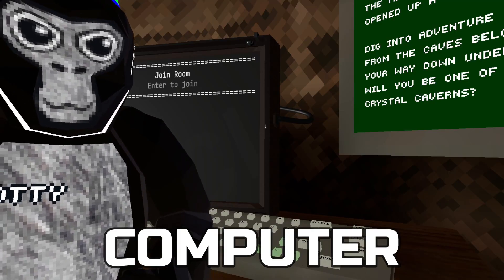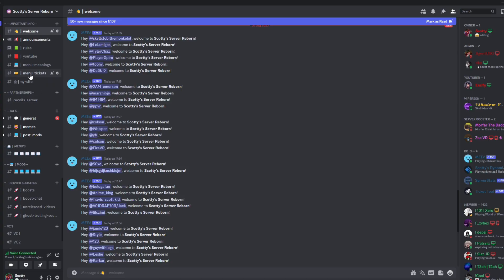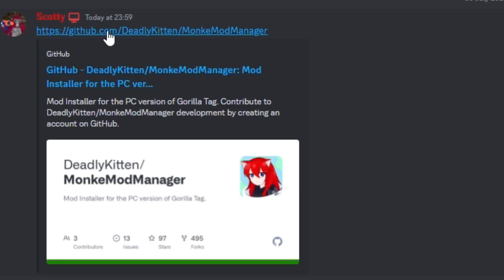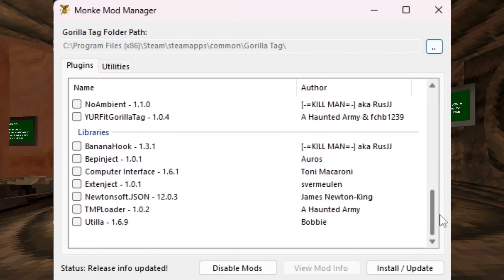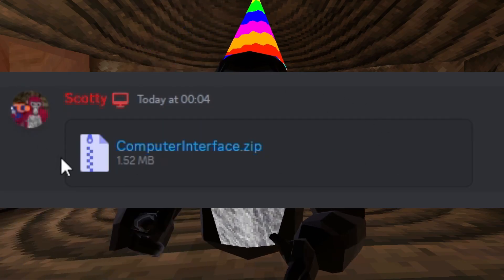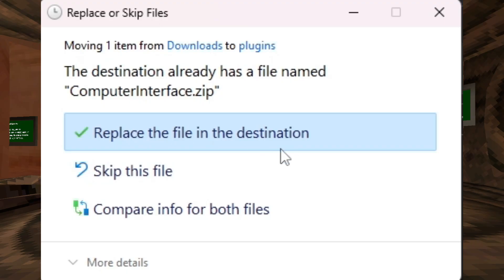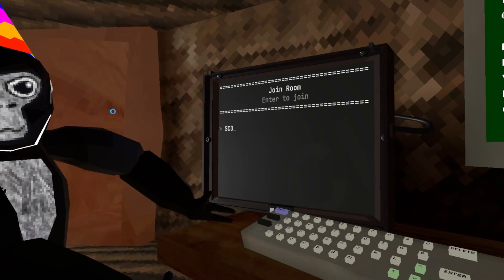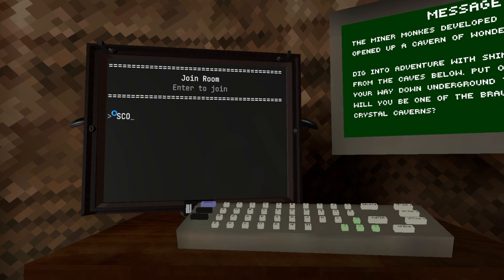How to FIX Computer Interface In The NEW Gorilla Tag Update...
CREDITS TO W PINGU FOR SENDING ME THE COMPUTER INTERFACE